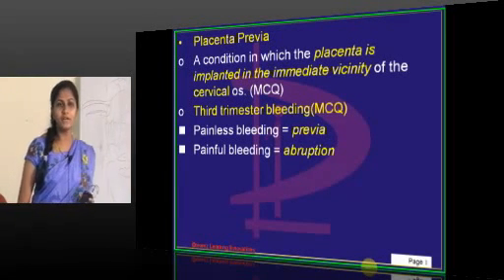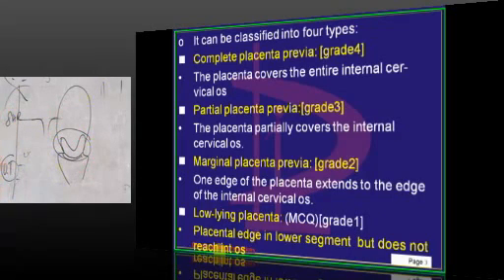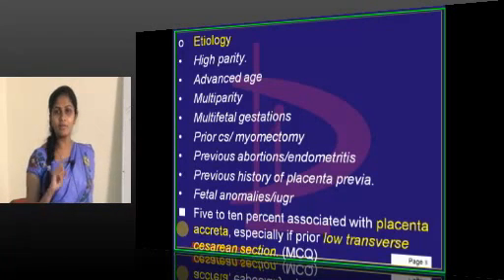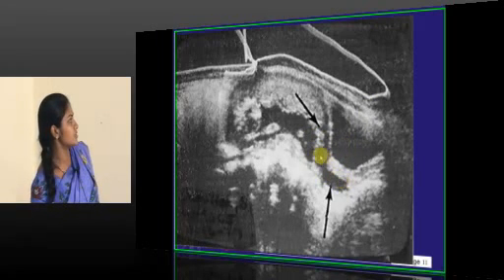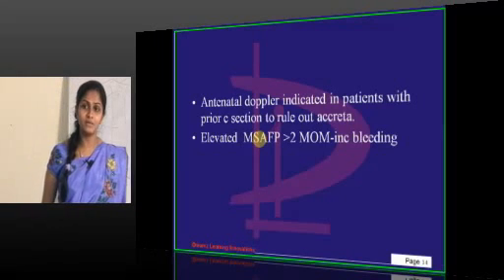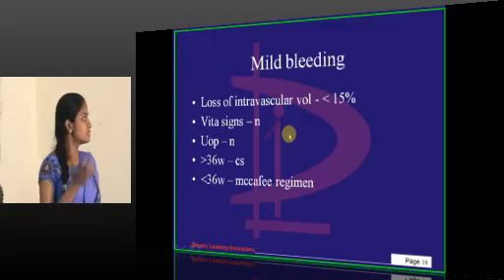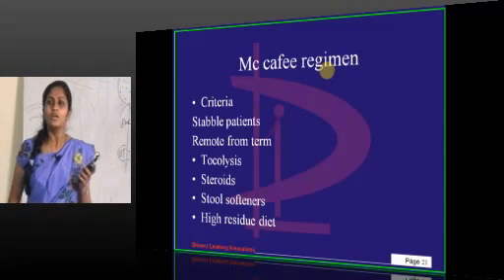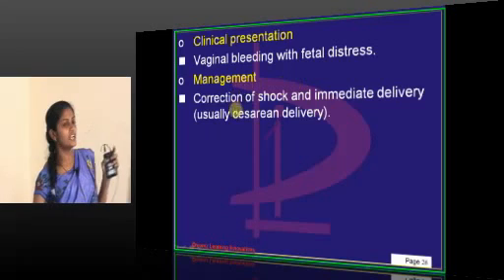NEETPG Coaching Gyn Obs Topic 14 placenta previa by Dr.Shilpa